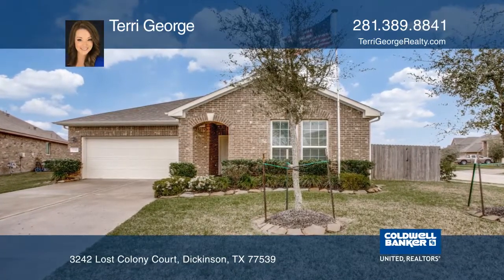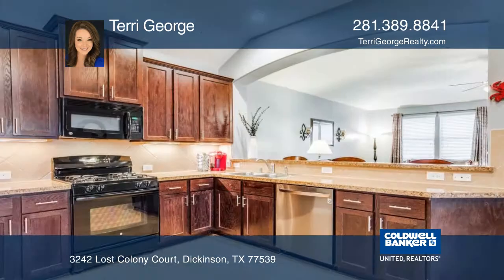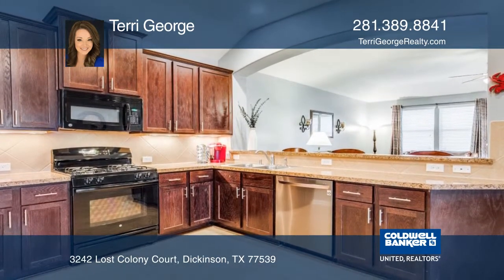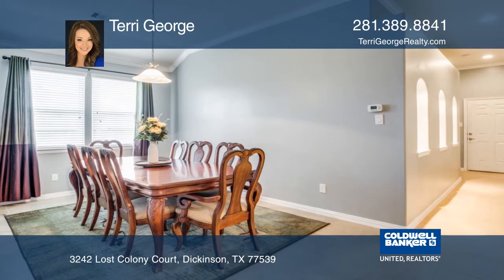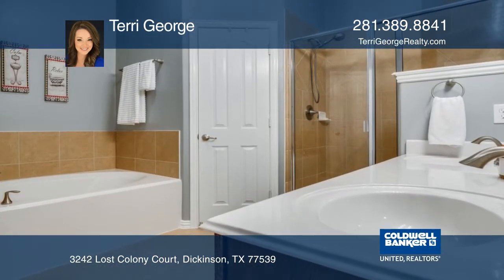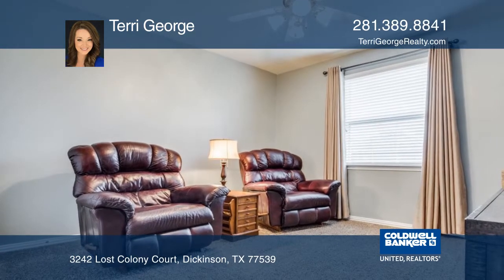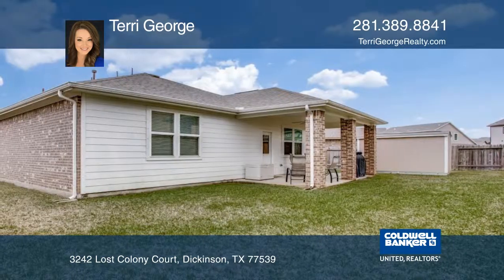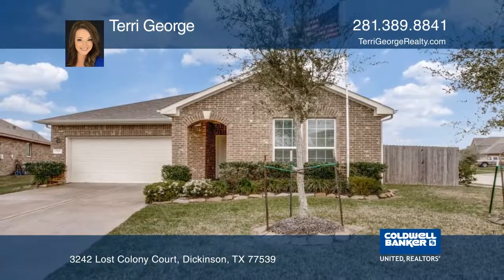3242 Lost Colony Court Dickinson, TX | ColdwellBankerHomes.com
3242 Lost Colony Court, Dickinson, TX

 Open concept three bedroom, two bathroom home, built by Anglia Homebuilders. Nestled perfectly on a corner lot, this home features a grand kitchen area with tons of cabinet and counter space, with a pass-through bar looking into the oversized living area. The master retreat comes complete with sepa